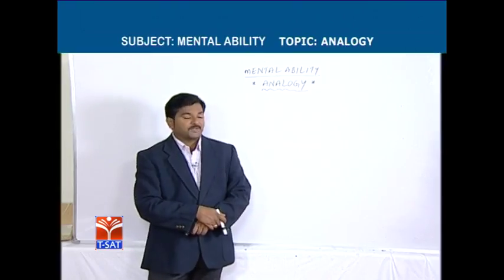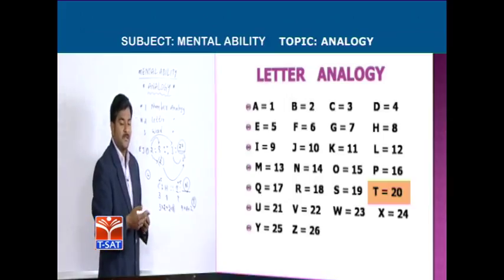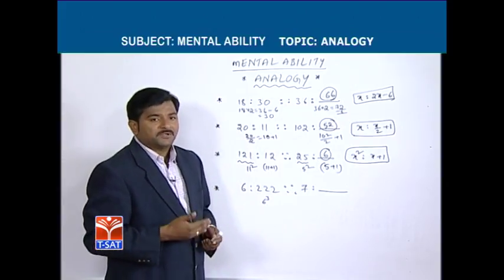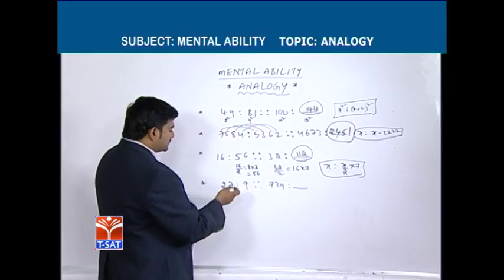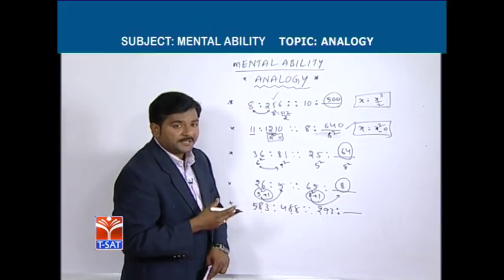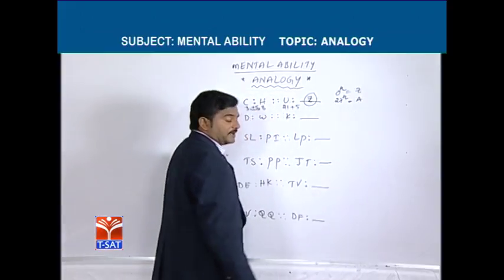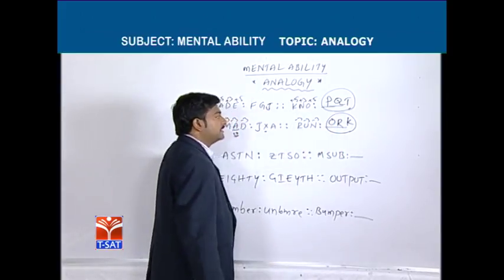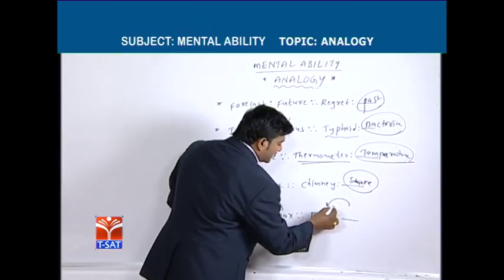T-SAT || IBPS GUIDENCE || Mental Ability - Analogy || G Prashanth Reddy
tsat
softnet
manatv
ibps guidence
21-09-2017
tsat ibps
softnet ibps
manatv ibps guidence
2017 ibps videos
softnet ibps 2017 videos